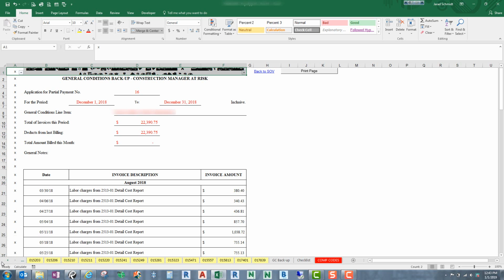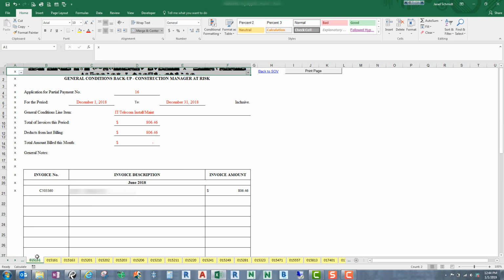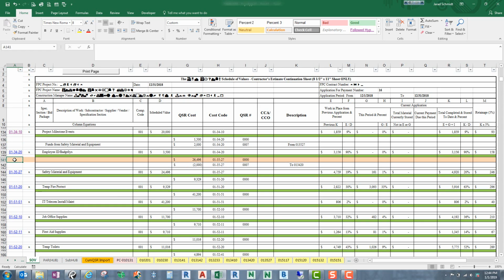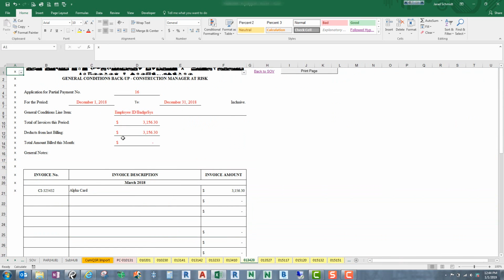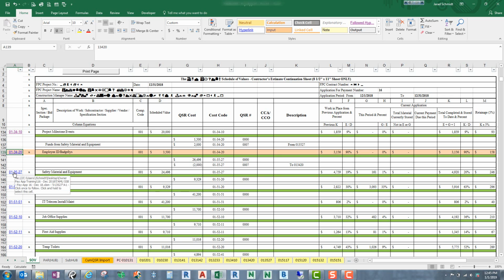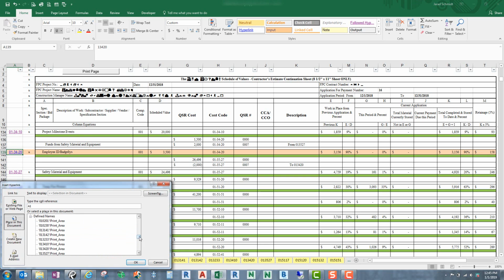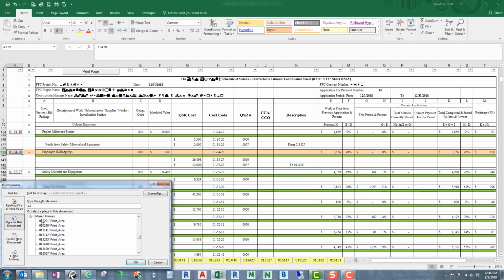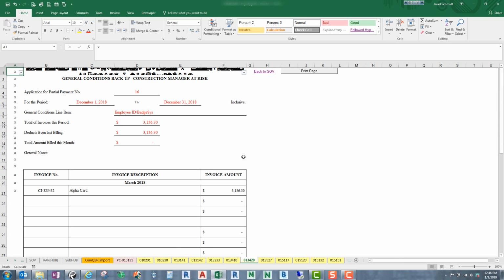Excel - Activate and Hyperlink to Sheets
Two ways to jump to sheets in Excel.  Activate and Hyperlink.